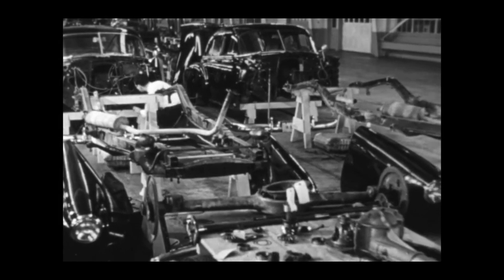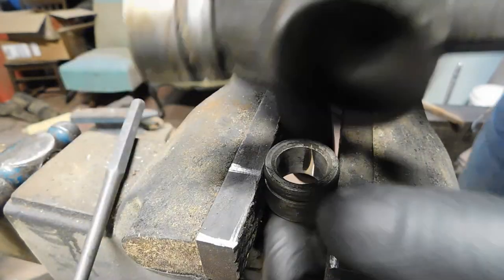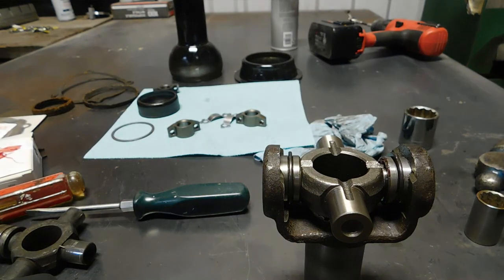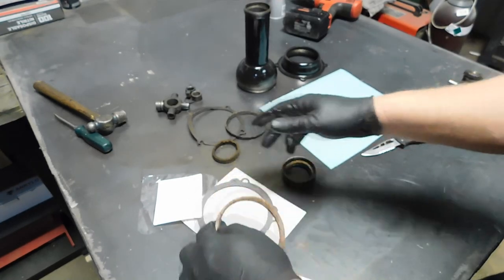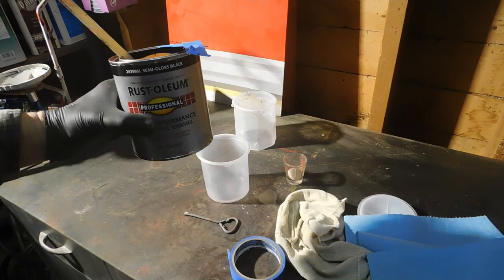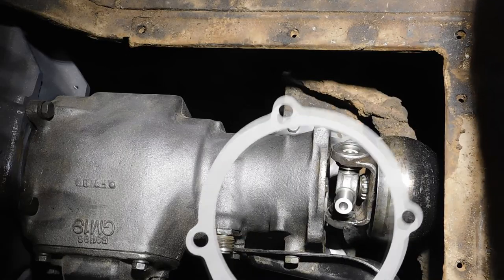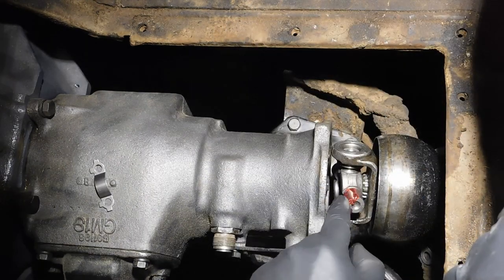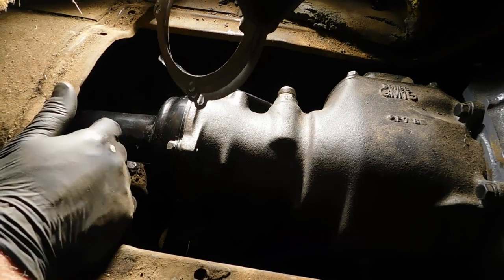Part 5: 1948 Chevrolet Torque Tube (1929-1954) U-Joint Service & Engine Installation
In this video I replace the u-joint on the '48, install the ball on the torque tube, then detail the engine bay and reinstall the engine.

Video clips are from Jam Handy productions
And the 1990's Geico "so gross" girls